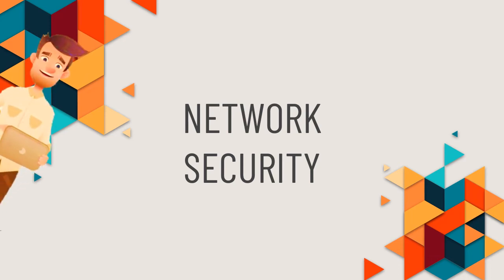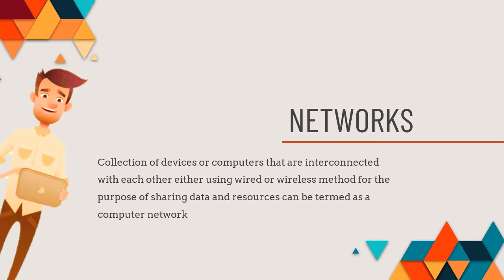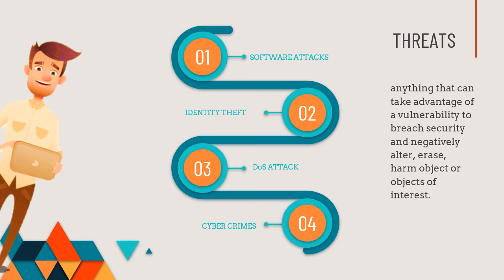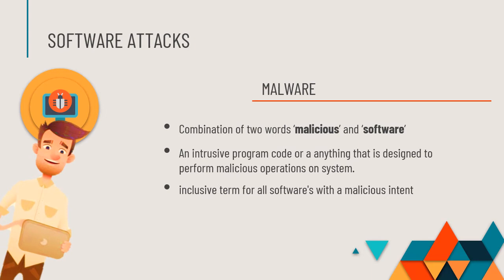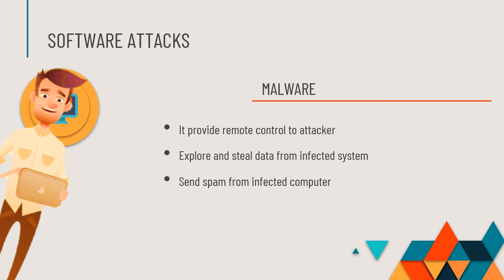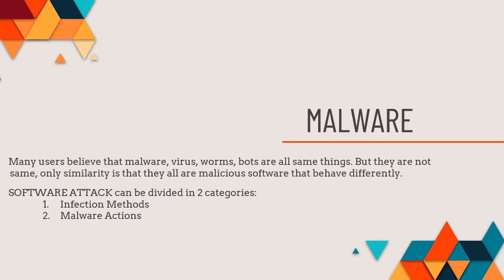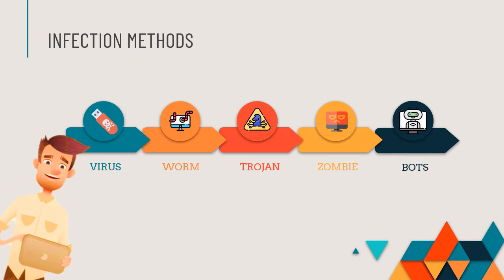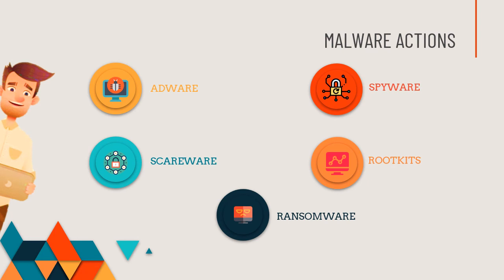Network Security Part -1: various Threats to a Network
Different Threats, Malwares, Cyber Crimes, Prevention mechanisms etc..